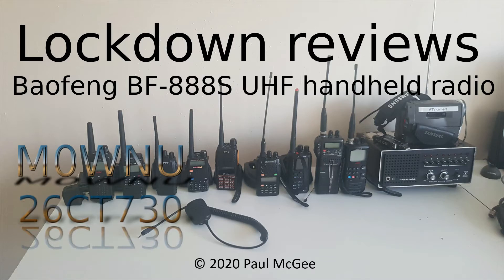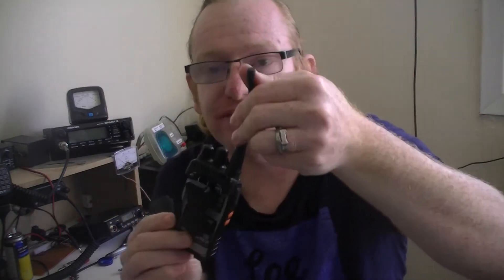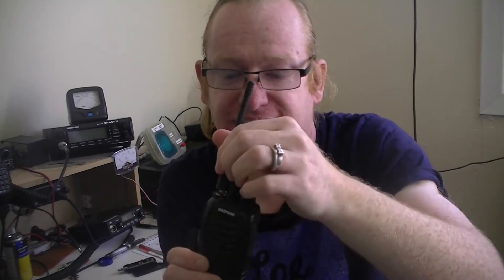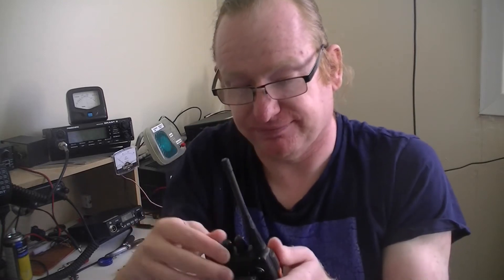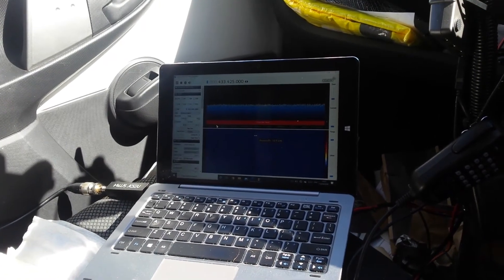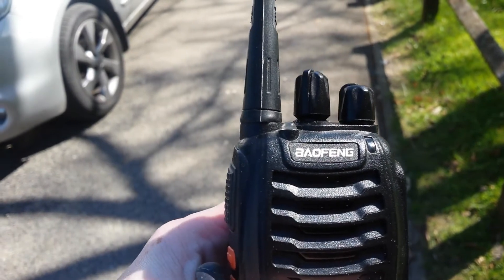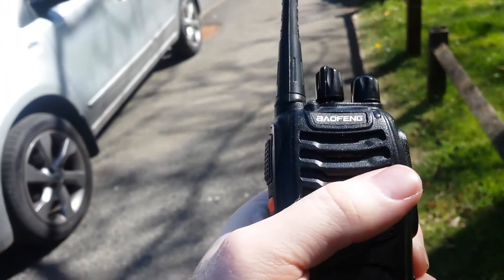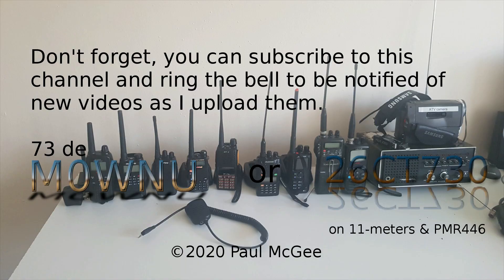Lockdown Reviews - Baofeng BF-888S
I review my own Baofeng BF-888S that I got in 2015 as a free gift for joining the RSGB at the Blackpool rally, I am not the biggest fan of these radios but it does seem to work ok, and the audio sounds fine, despite the SDR drifting a little when tested.

My plan was to use the Retevis RT87 to compare audio but that did not work.

I make a note about the safety of the charger bases supplied with these radios, you can make them much safer if you are confident and able to do so